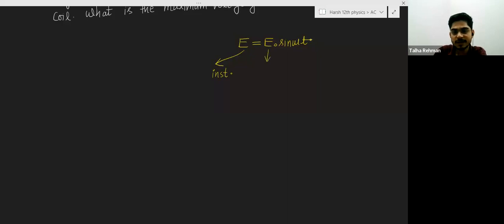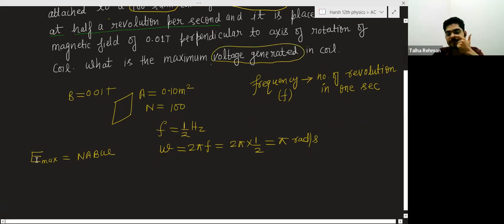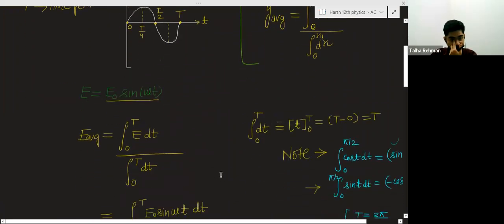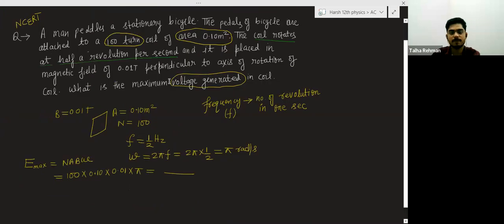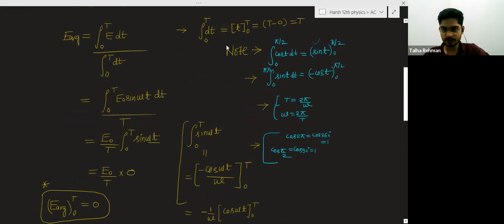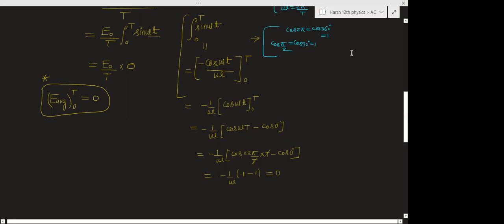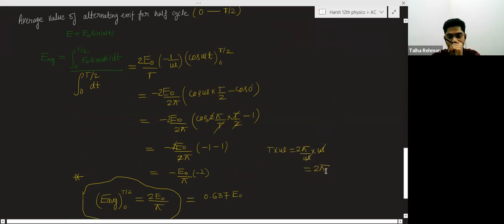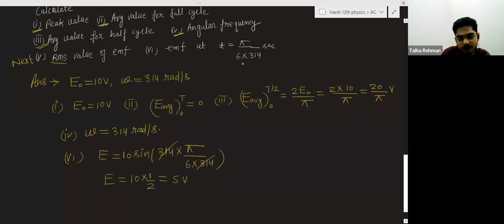Learnivio | Alternating Current | Lect 1 | Harsh | 15-11-2022